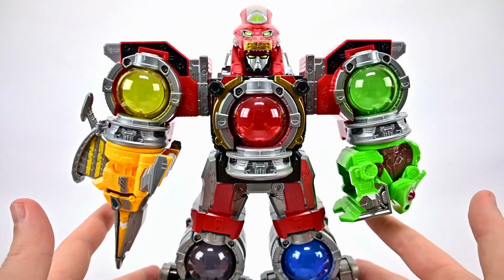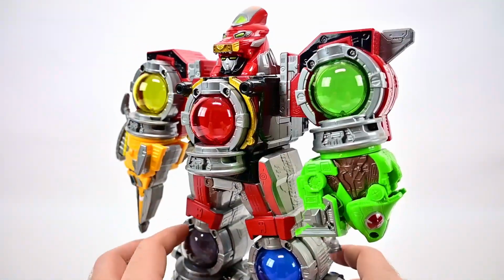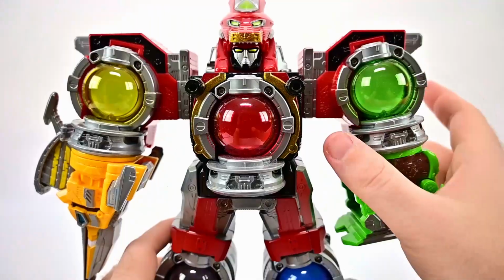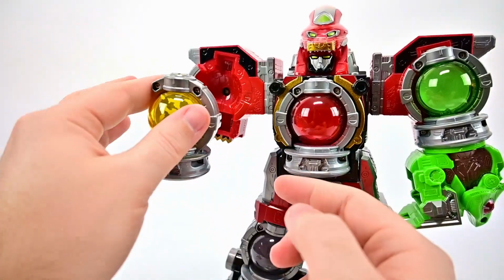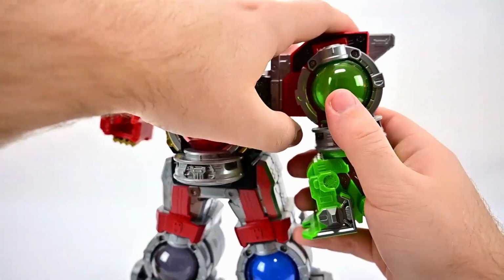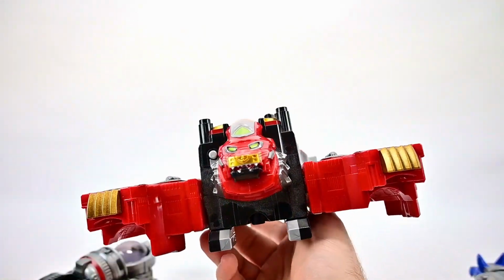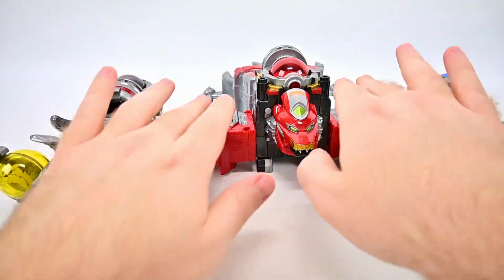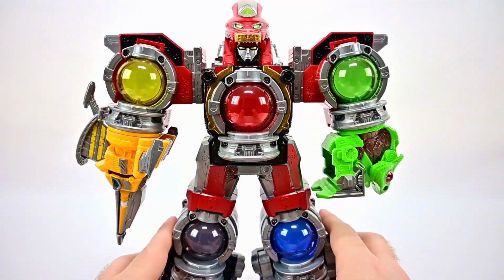Power Rangers Cosmic Fury Megazord Review! - Uchu Sentai Kyuranger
Today I review the Bandai Uchu Sentai Kyuranger KyurenOh Megazord toy, that is made up of the Shishi Voyager (Lion), Ookami Voyager (Wolf), Oushi Voyager (Bull), Chameleon Voyager (Chameleon), and Kajiki Voyager (Swordfish), as seen in Power Rangers Cosmic Fury!